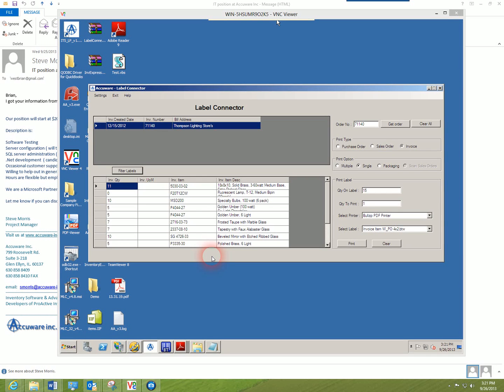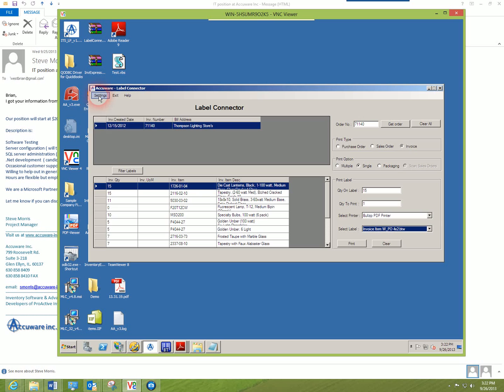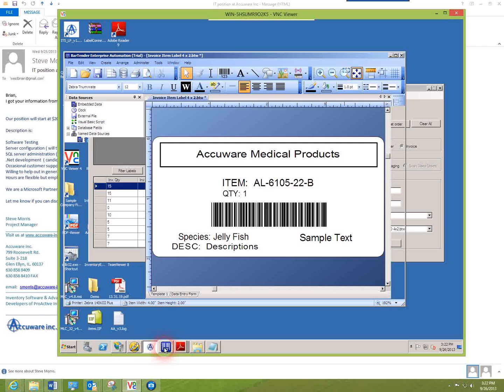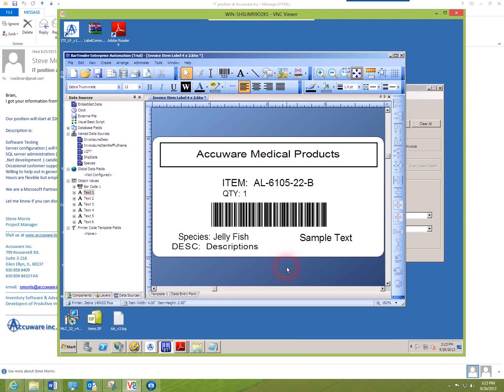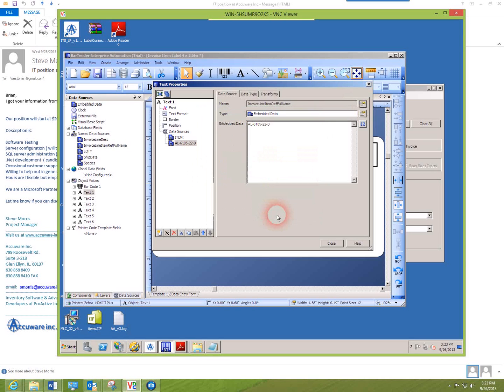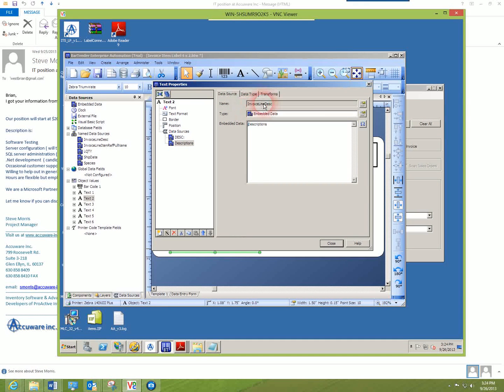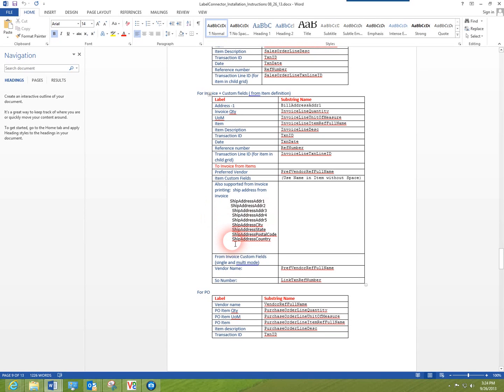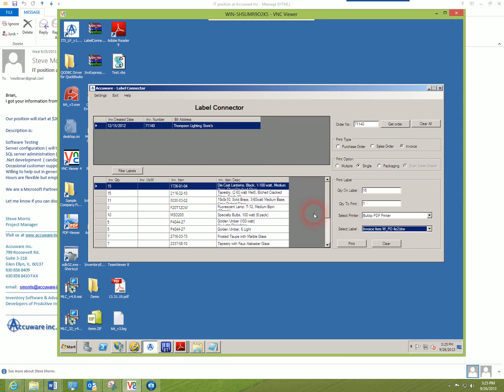Label Connector for QuickBooks Bartender Software Label settings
Video shows how to quickly set up your Bartender labels to work with Label Connector for QuickBooks.  Bartender software Label designs can quickly be modified to work easily with Label Connector for QuickBooks.